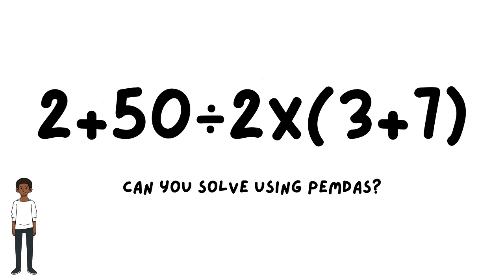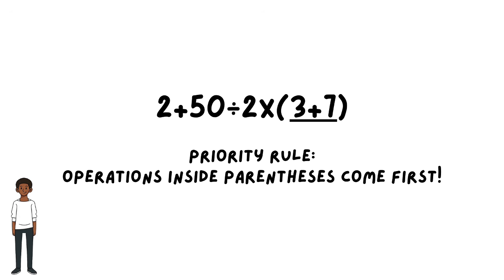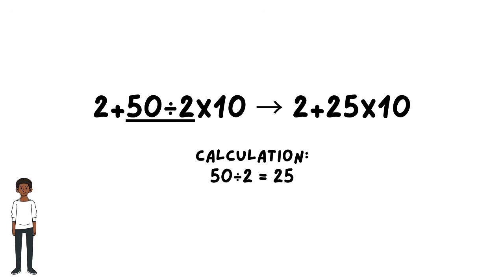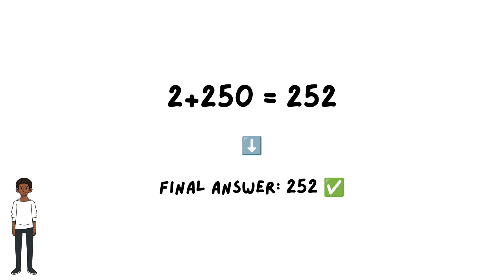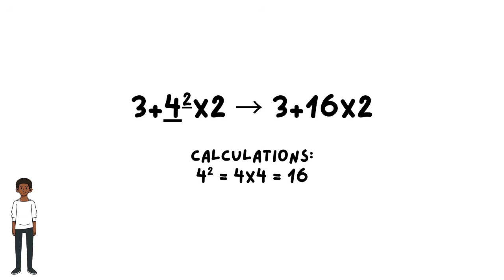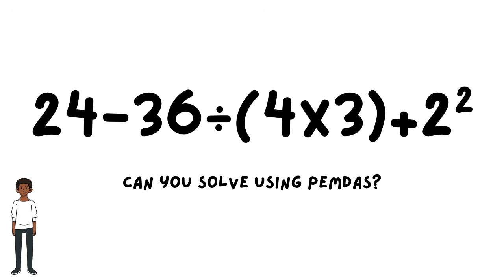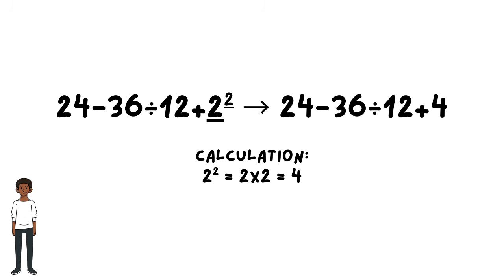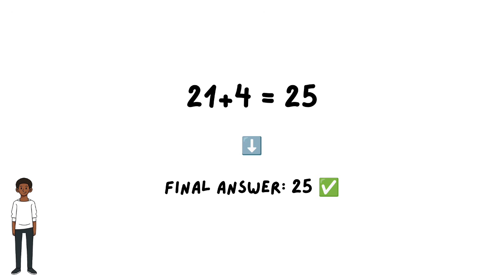😵‍💫 Everyone Thinks This Is Too Easy… Until They Get It Wrong! Will YOU? 🧠